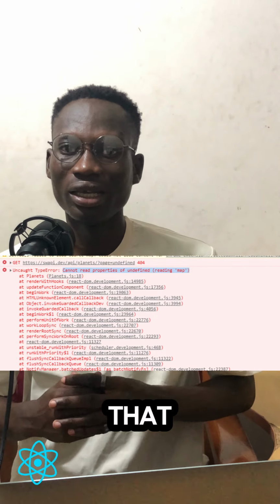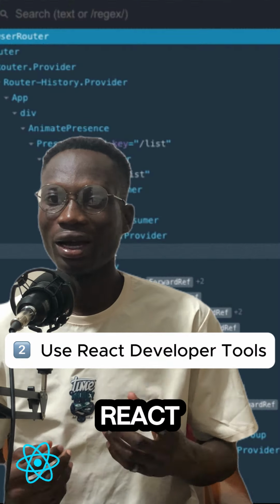🔎 How to Identify ReactJS Errors Before Fixing Them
🚀 Struggling with React errors? Learn how to identify and debug them before fixing! 🔥 Watch now and level up your React skills!